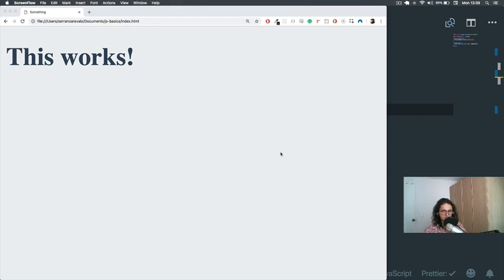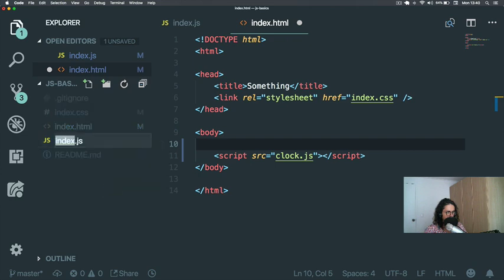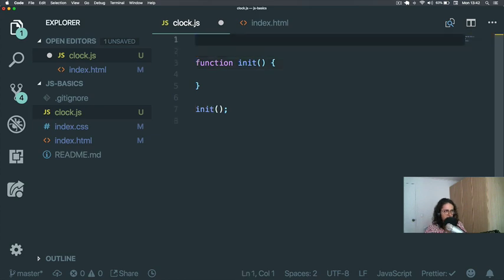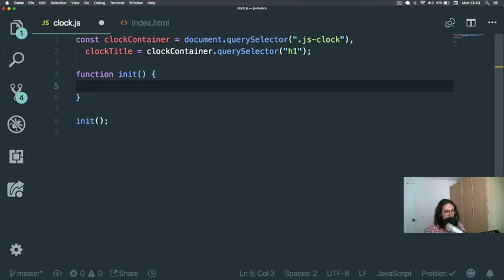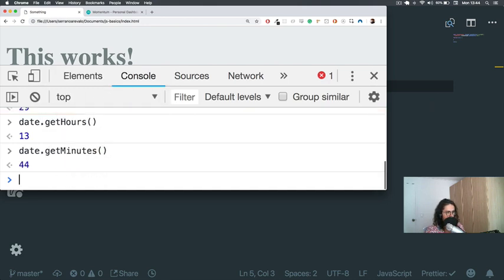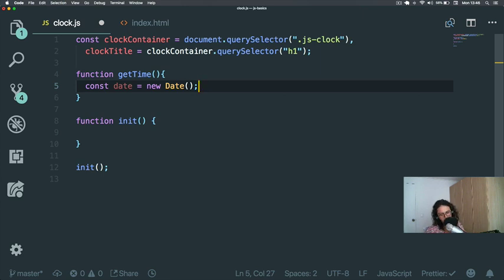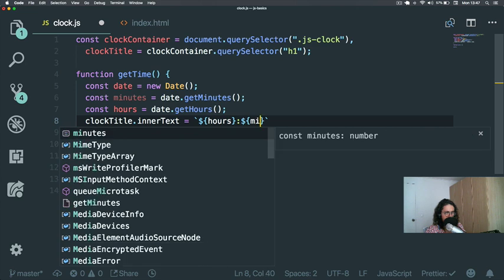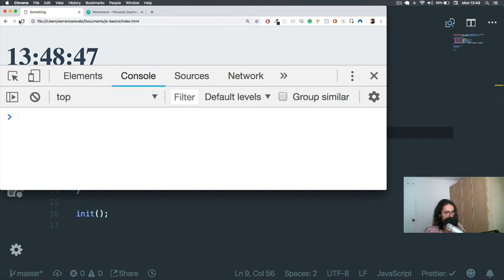초보자를 위한 바닐라 자바스크립트 #3-1 Making a JS Clock part One